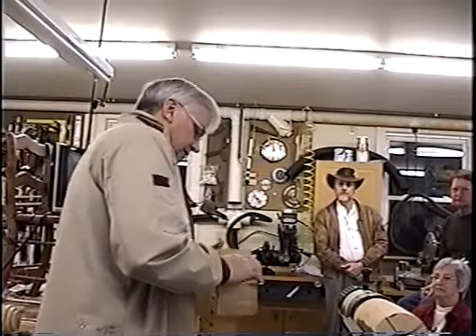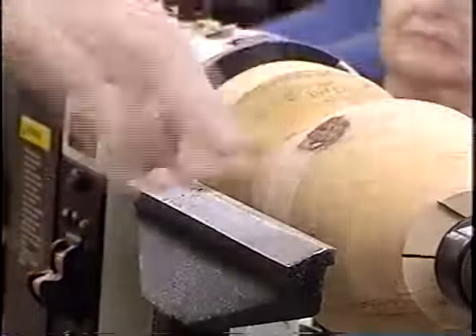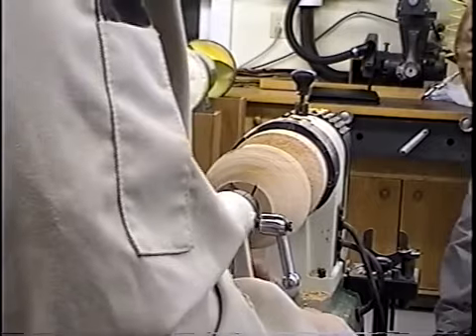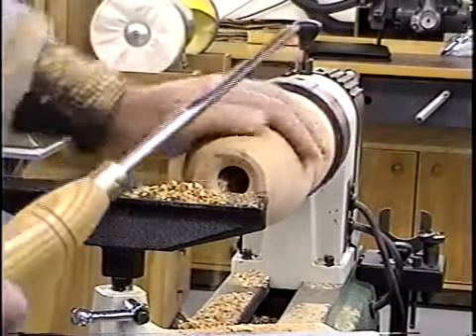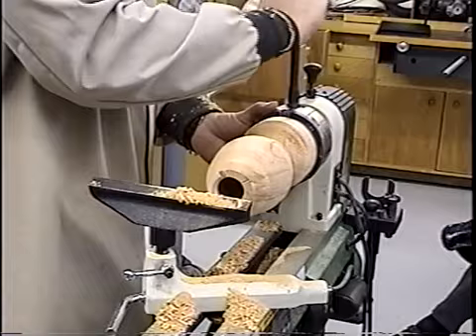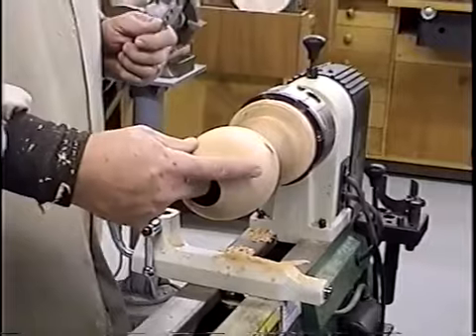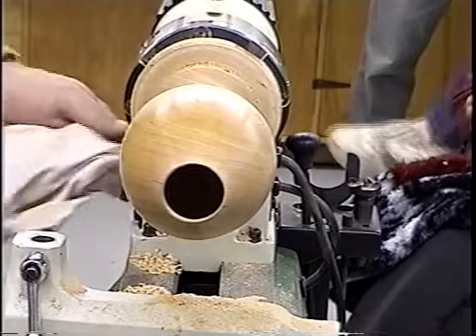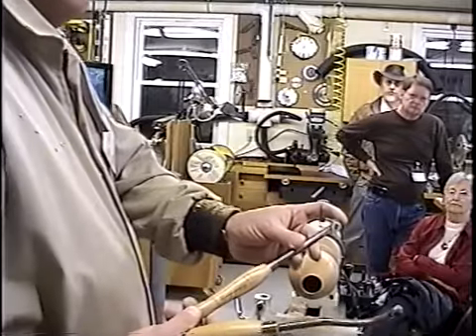End Grain Hollowing presented by Rex Kenyon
Waxhaw Woodturners

Video by Rich Hansen. Video by Daniel Brinneman.